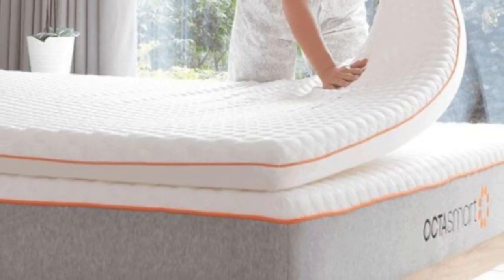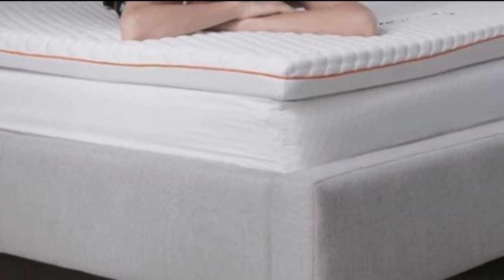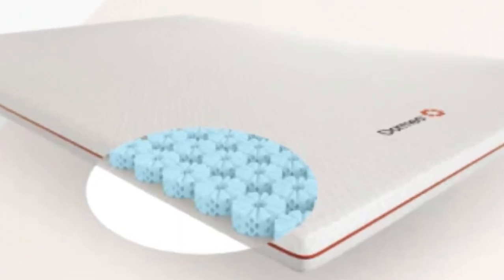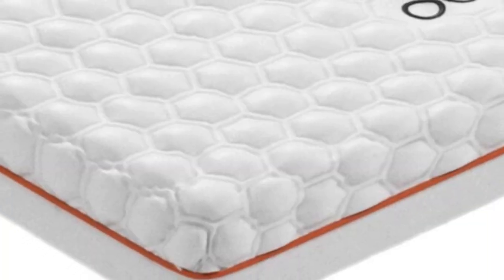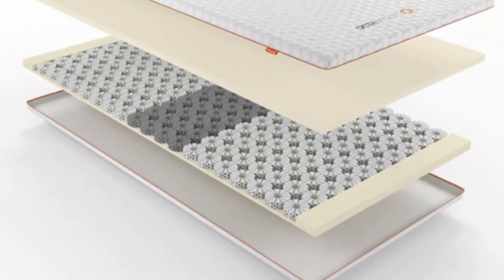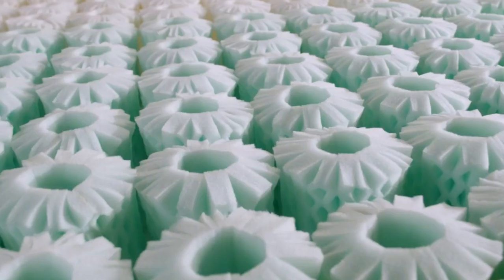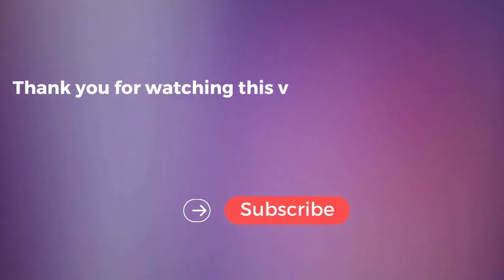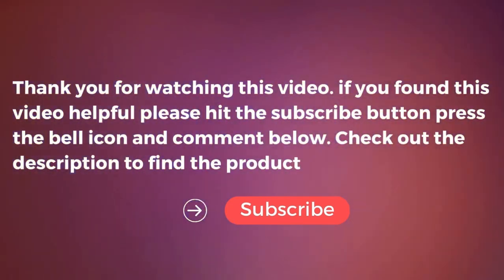Dormeo Mattress Topper Review in 2023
In this video we show Dormeo Mattress Topper Review in 2023

in this Dormeo Mattress Topper Review in 2023, I cover everything from the beautiful appearance to the functionally of the item.